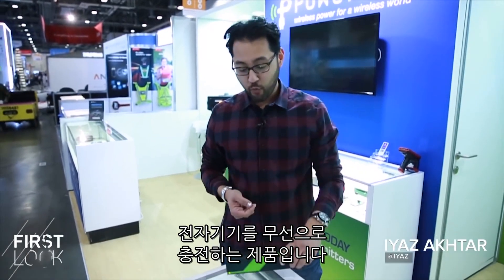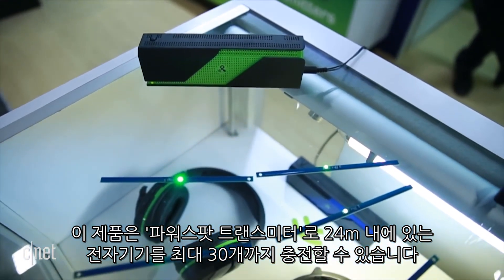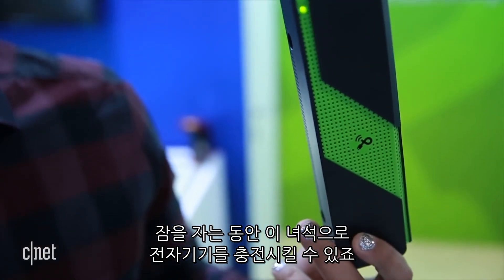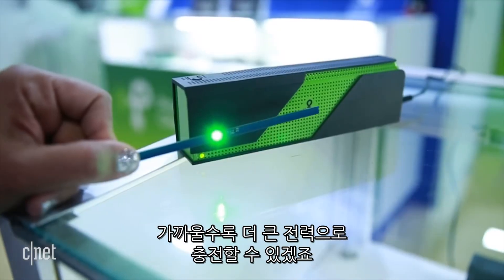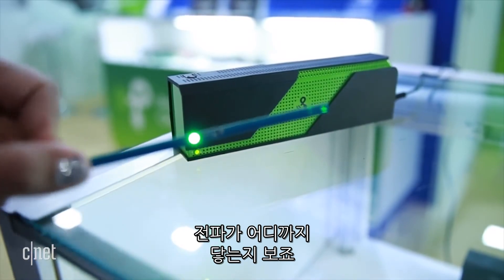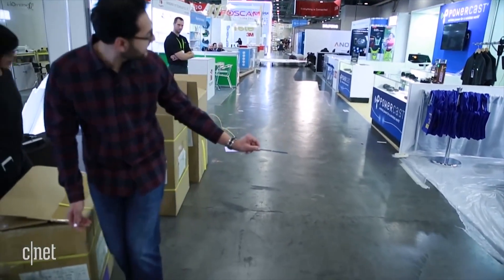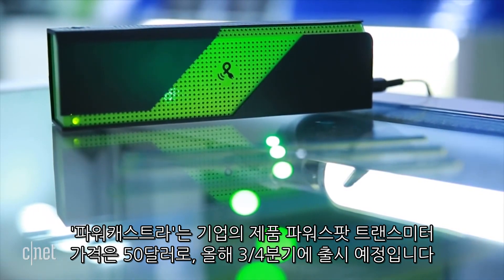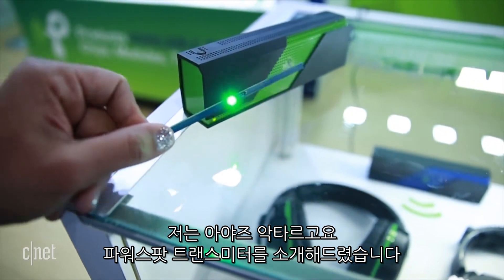패드도, 케이블도 필요 없는 '진짜 무선충전' 온다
미국 파워캐스트가 개발한 파워스팟 트랜스미터는 복잡한 케이블 없이 무선충전 구역을 만들어 주는 장치다.

전세계 누구나 허가 없이 이용할 수 있는 주파수대역인 915MHz 대역을 이용해 전파를 쏘면 수신한 기기에서 이를 직류 전기로 바꾼다.

24미터 안에 있는 전자기기를 최대 30개까지 충전할 수 있고 출력은 500mA다. 거리가 멀어질 수록 전류량도 줄어든다.

2018년 하반기에 출시 예정이며 가격은 송신기 기준 50달러(약 5만 3천원)다. 이를 지원하는 수신기는 따로 사야 한다.